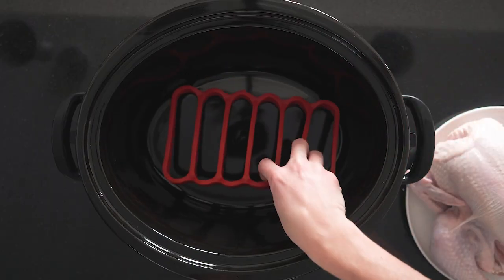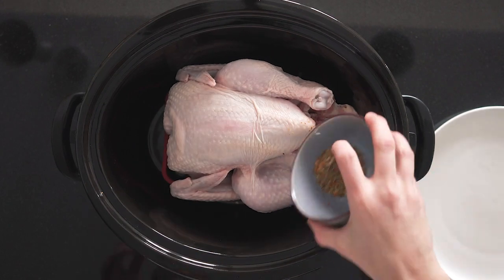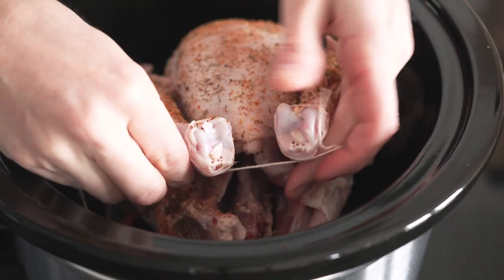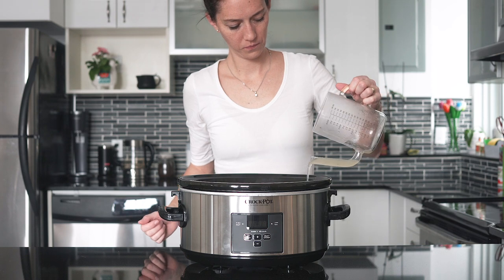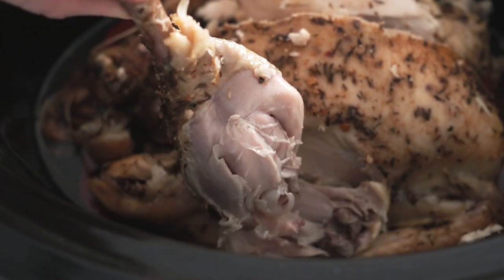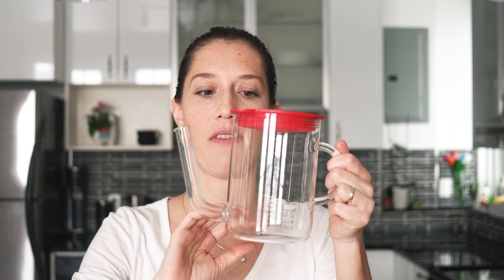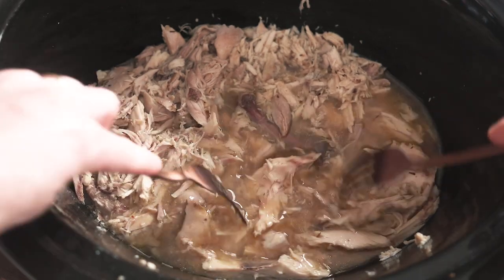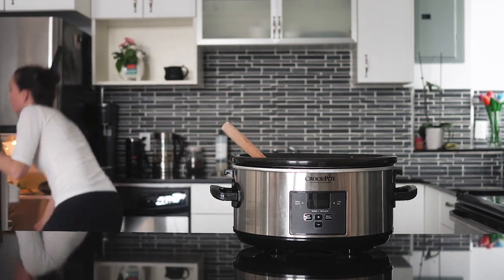How To Cook A Whole Chicken In A Crock Pot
This Crock Pot Whole Chicken recipe creates a flavourful, rotisserie-style chicken dinner, right in your slow cooker. The chicken is so moist and juicy, it will literally fall off the bone! It's super easy to shred!

Silicone Rack Thingy